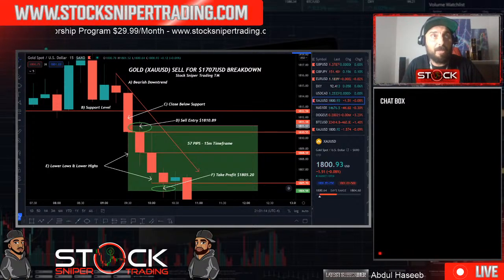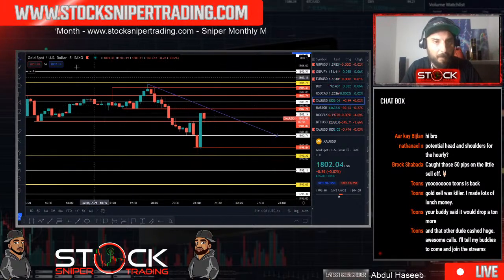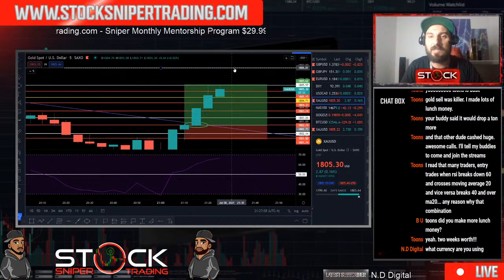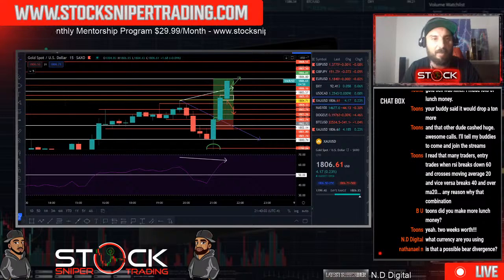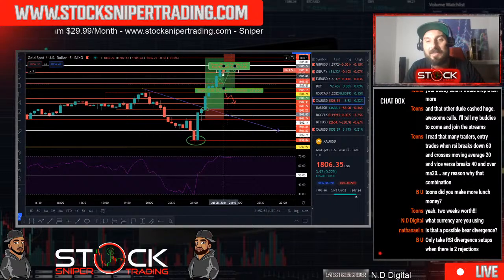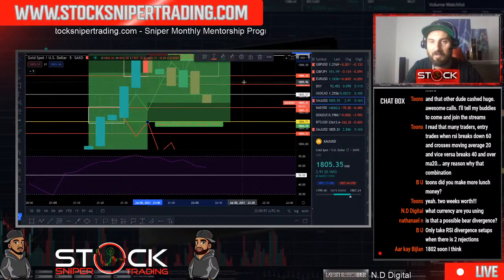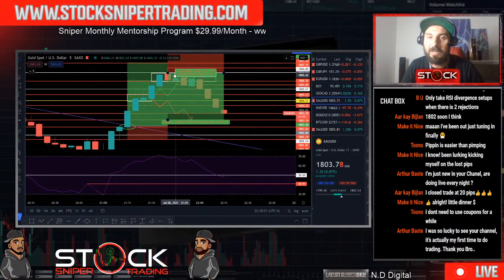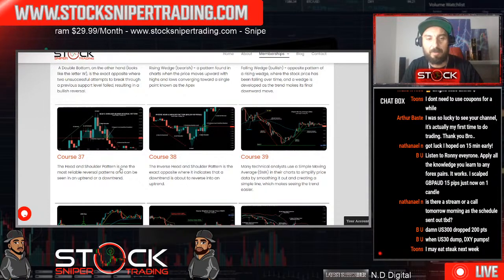75+ PIPS LIVE - Live Forex & Crypto Trading & Education - Tokyo Asian Session - Scalping Gold XAUUSD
Full Top Down Analysis, technical price action and candlestick analysis, chart patterns - we are price action scalpers on Gold, NAS100, US30, GBPUSD, EURUSD, Bitcoin, Dogecoin and many others

During this Live Trading Session, we banked a total of 75+ PIPS scalping Gold (XAUUSD) on the 5 minute timeframe. We entered into a Buy as price action broke the 5m downtrend, where we caught the bullish reversal for 40 pips. We also scalped the bearish pullback for an additional 35 pips, where we identified bearish divergence, and a support breakdown.

Congrats to everyone that banked pips on this call and learned how to scalp trade the Forex markets